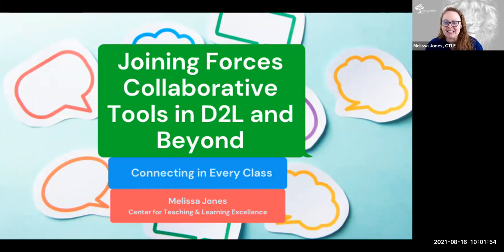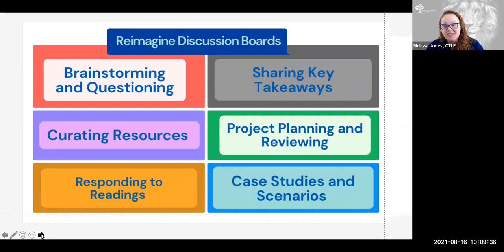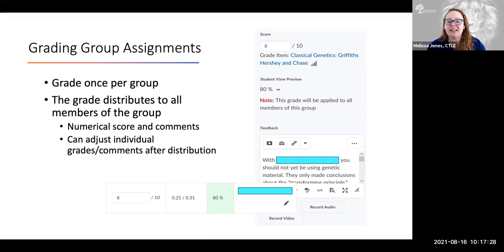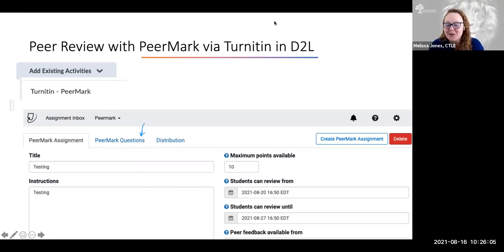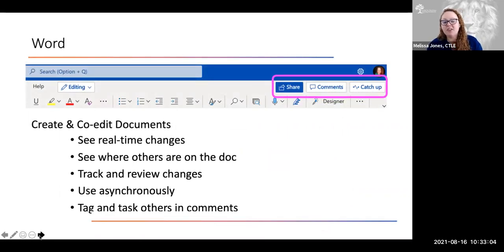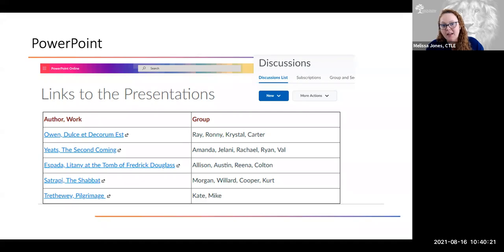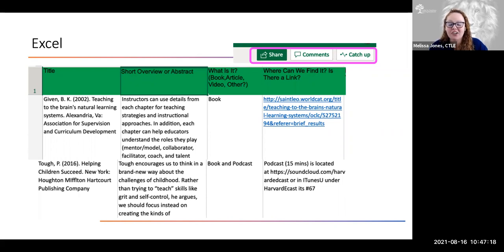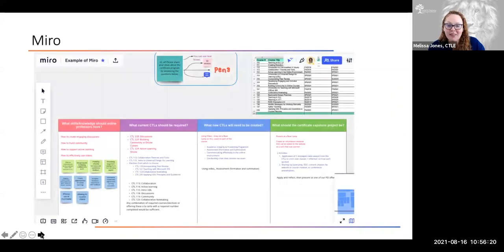Joining Forces: Collaborative Tools in D2L and Beyond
Would you like to harness the power of educational alliances? Collaboration is an important part of the best teaching and learning experiences. In this webinar, discover some of the tools your students can wield when working together in D2L and beyond.